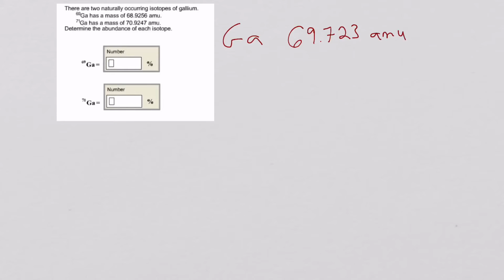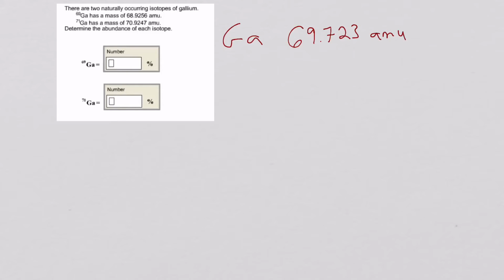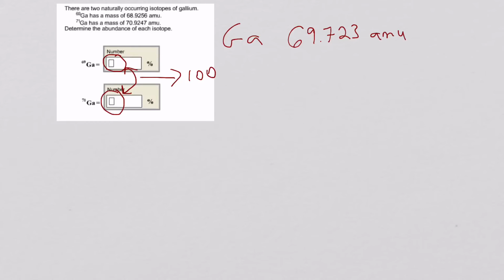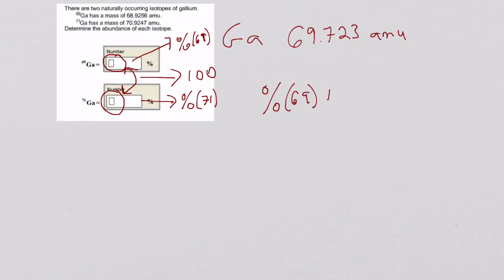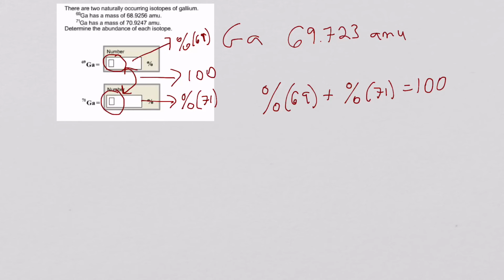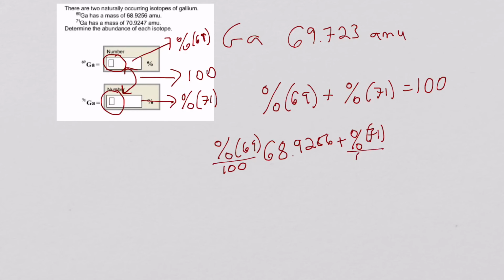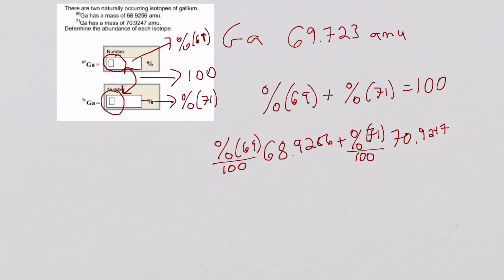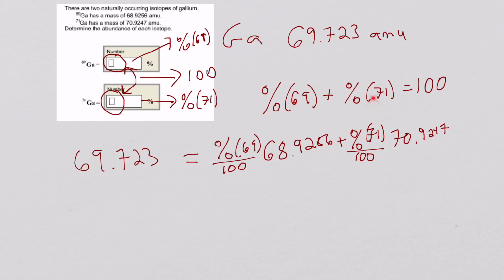Assignment 1, Question 6 (Atomic Masses)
I give some hints for the Sapling assignment #1 question 6.